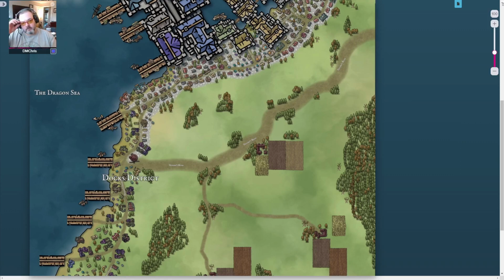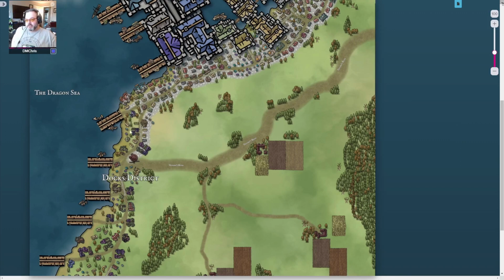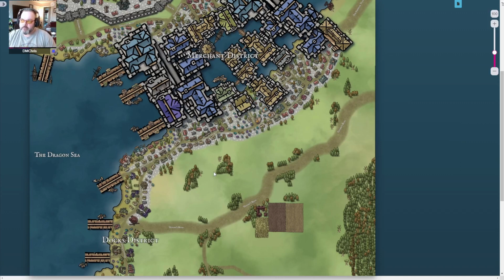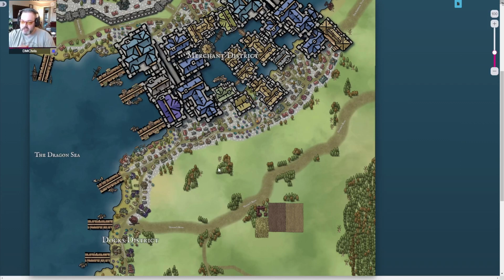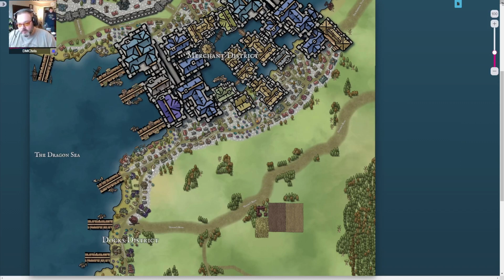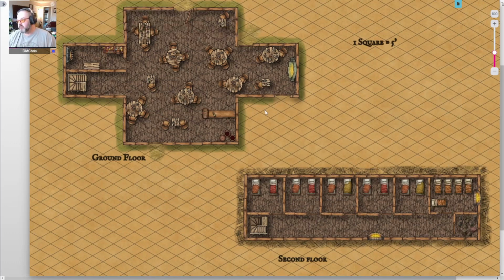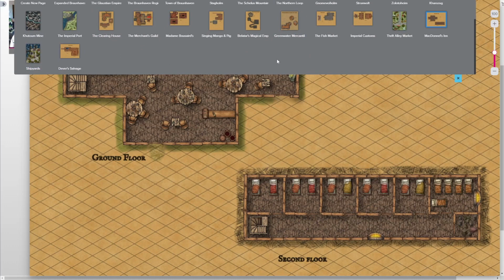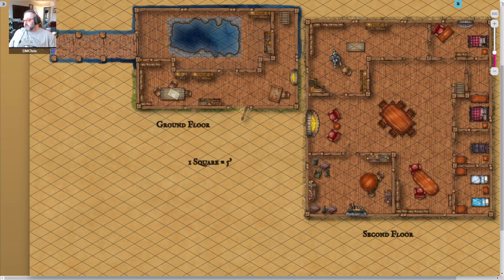The Lore of Braunhaven - Yeoman's Dock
In today's episode we explore Yeoman's Dock, the shipyards, and take a look at the worst inn in the entire Empire.